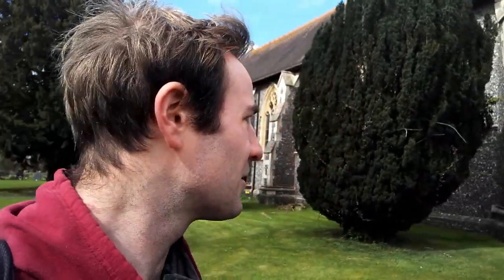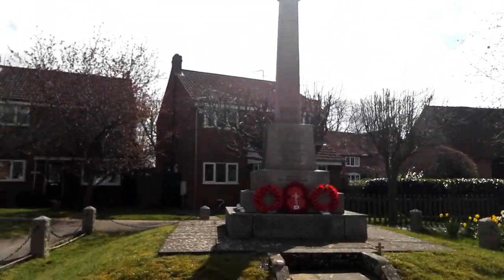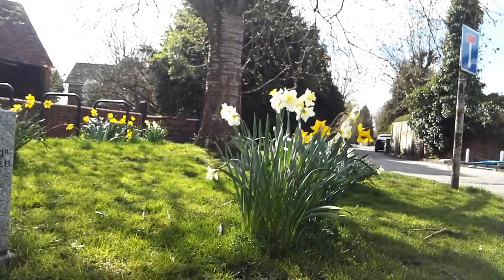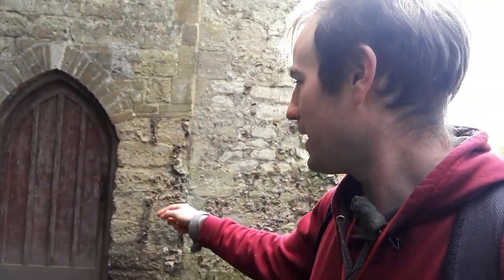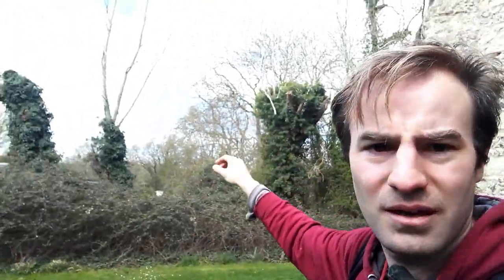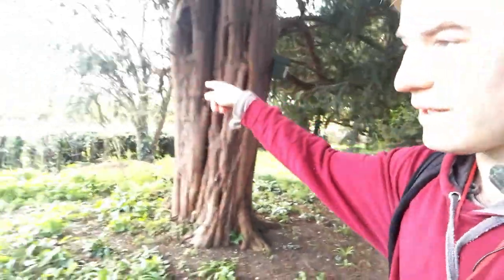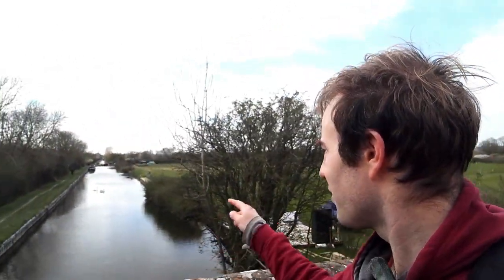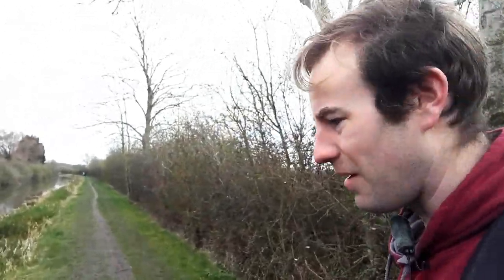The Abandoned Church Tower in the Village where the last Witch was Lynched!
Exploring the Hertfordshire Villages of Long Marston and Puttenham.

We start outside the new church of Long Marston, walk down to where the last witch was supposedly lynched and also the site of a plane crash. We then find of ruin tower of the old Long Marston Church before walking over the fields to Puttenham to see the attractive parish church there. Briefly crossing the boarder into Buckinghamshire we walk back to Long Marston along the Aylesbury Arm of the Grand Union Canal.